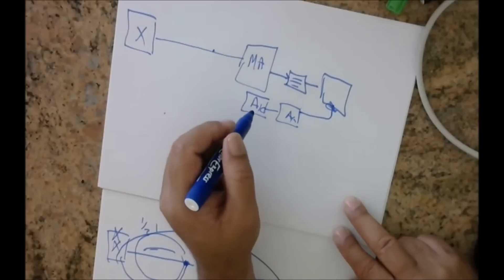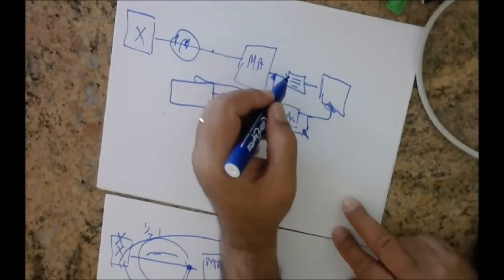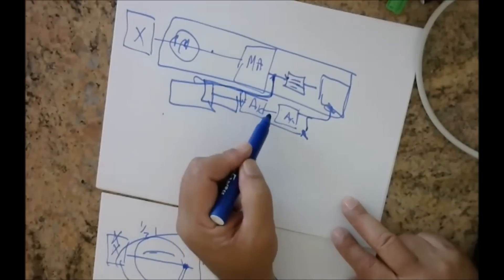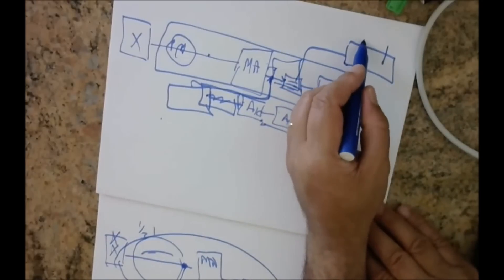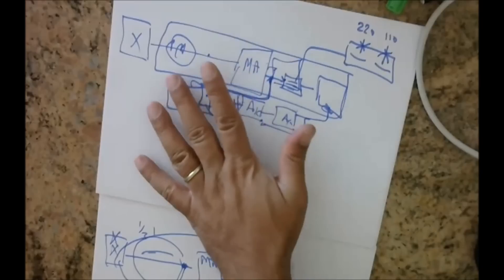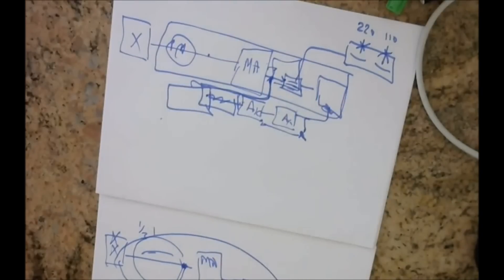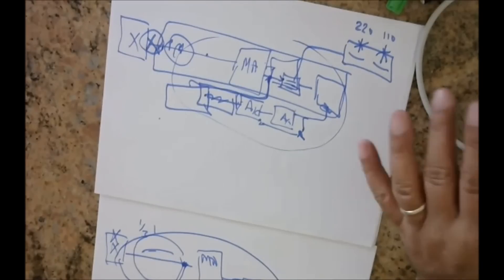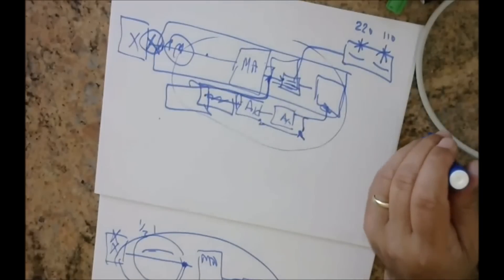Self sufficient MAGRAVsystem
This is part of the 95th Knowledge Seekers Workshop